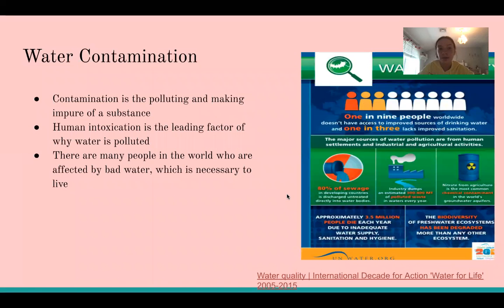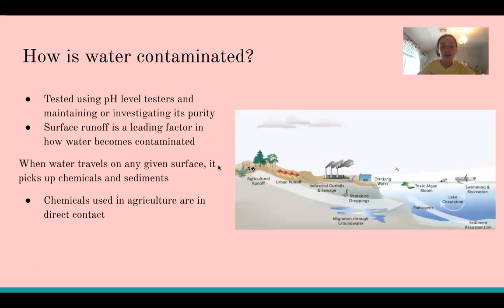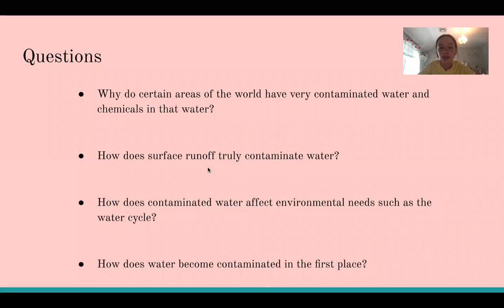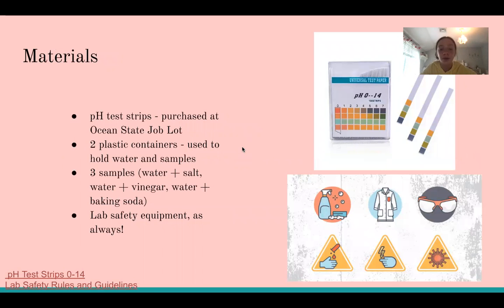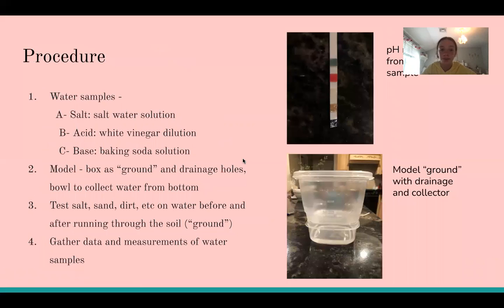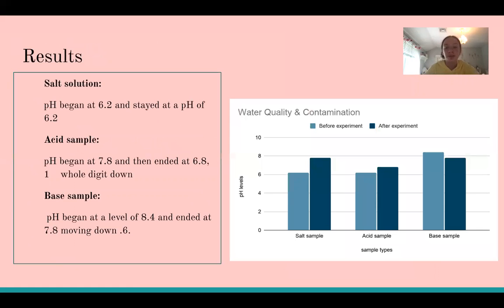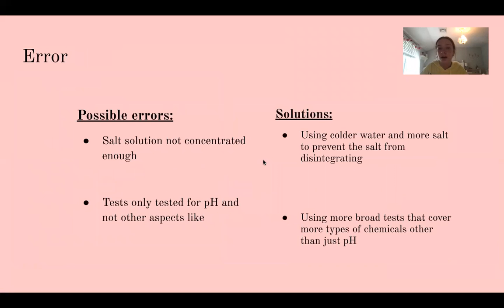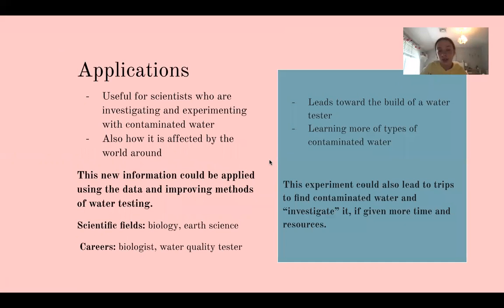Water Quality and Contamination Erin Hatton